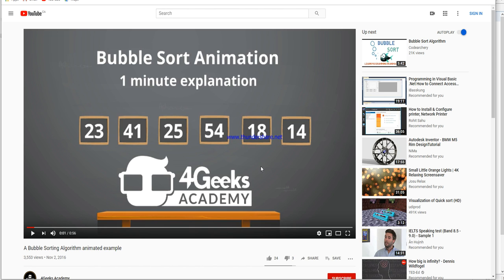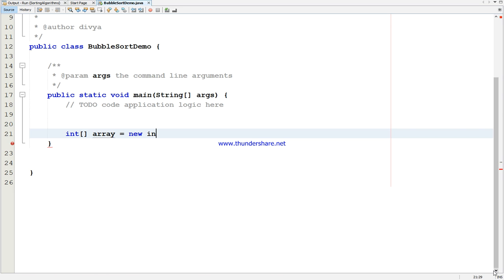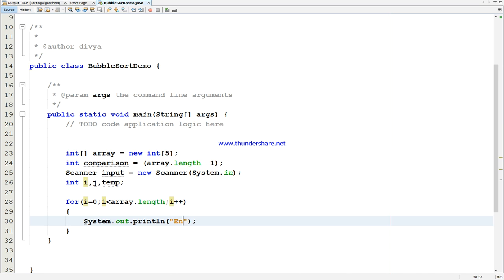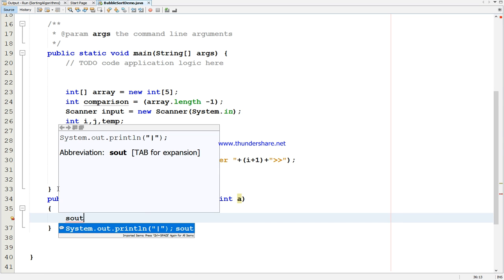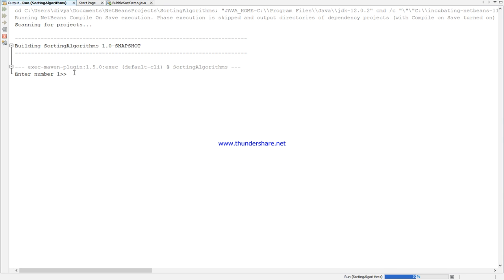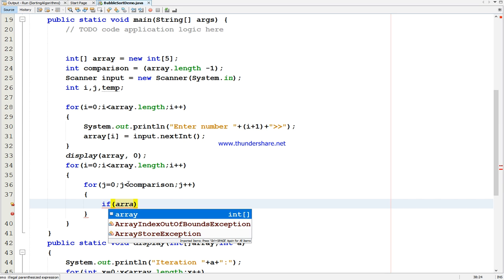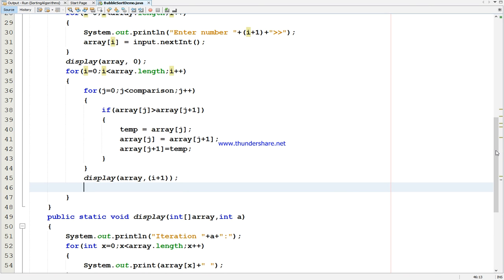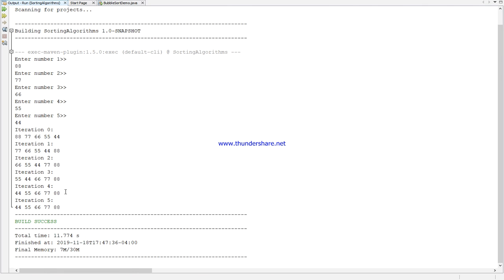Bubble Sort Algorithm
Start coding Tamil helps everyone to code. It's a beginner tutorial for different programming languages.This video explains about the bubble sort algorithm how to sort the array using bubble sort technique. The below link explains animation video of how bubble sort works.